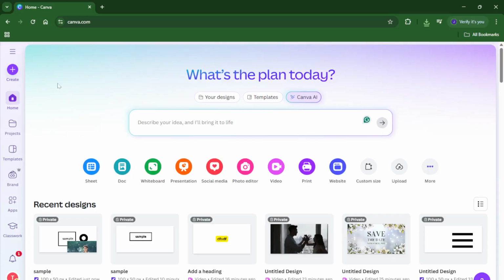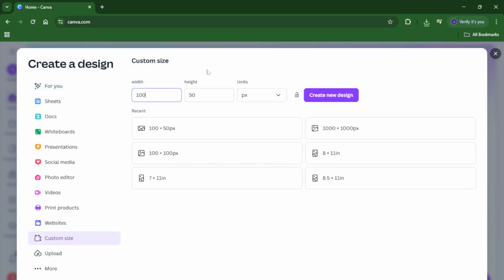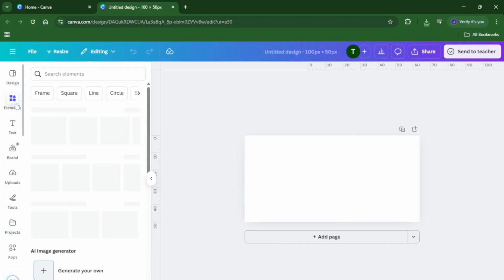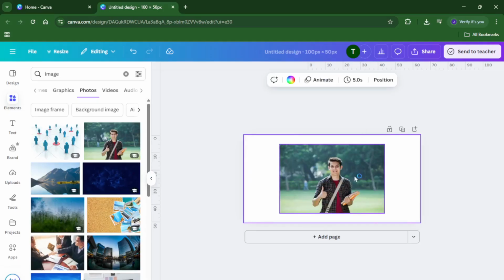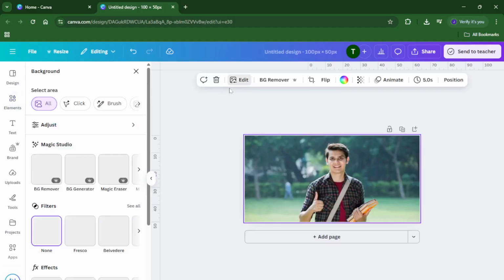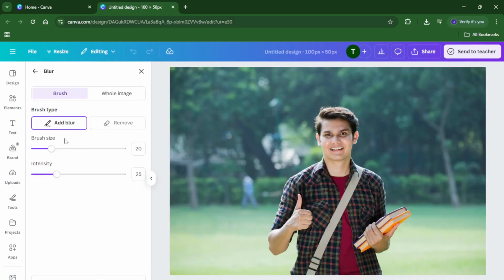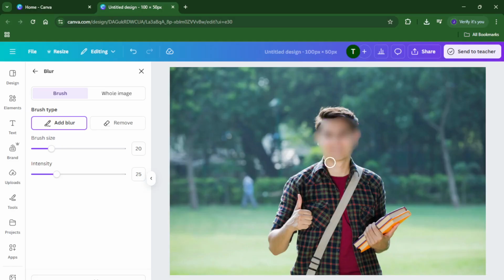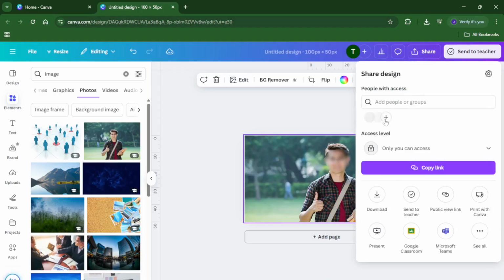How To Blur Faces And Objects In Canva (Easiest Way) (2026 Guide)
Learn how to use Canva's Blur Tool to easily blur faces, text, and objects in your designs! In this tutorial, we'll guide you step-by-step on how to apply blur effects in Canva, perfect for protecting privacy or highlighting parts of your projects. Whether you're using Canva on Desktop or Web, these techniques work across both platforms.

Timestamps:
0:00 Introduction
0:35 Accessing the Blur Tool in Canva
1:15 How to Blur Entire Images
2:10 Blurring Faces or Sensitive Information
3:05 Adjusting Blur Intensity
3:50 Blurring Objects with Canva's Effects
4:30 Exporting Your Blurred Design

Features covered: Blur tool basics, selective and full-image blur, masking techniques, blur intensity adjustments, and compatible platforms (Canva Web & Desktop).